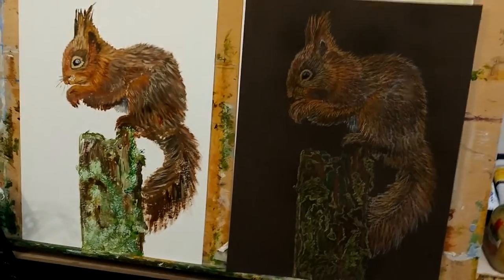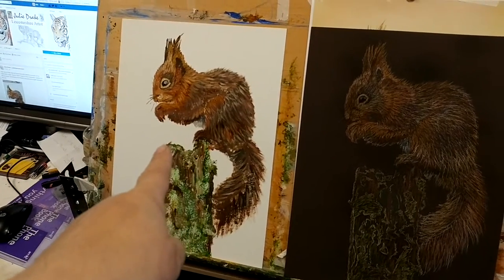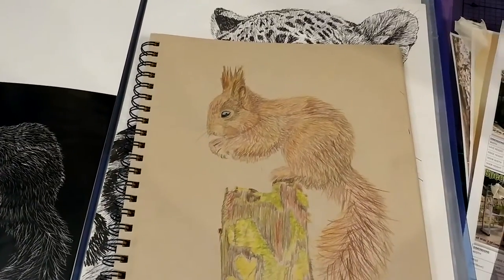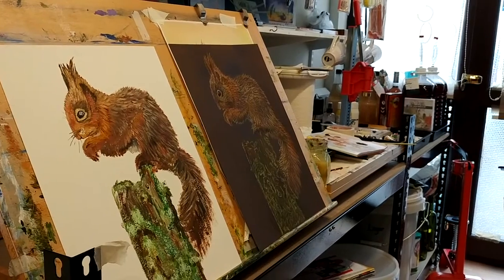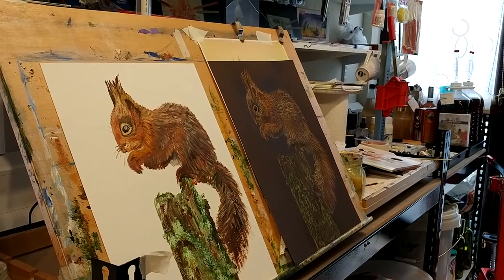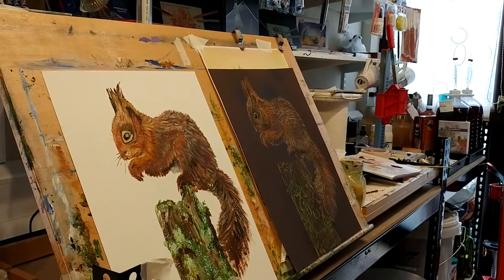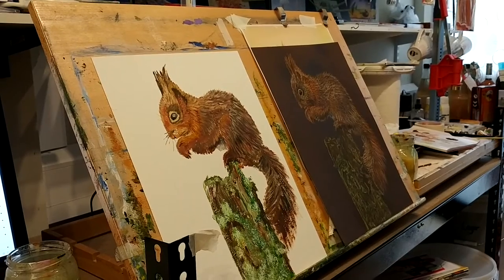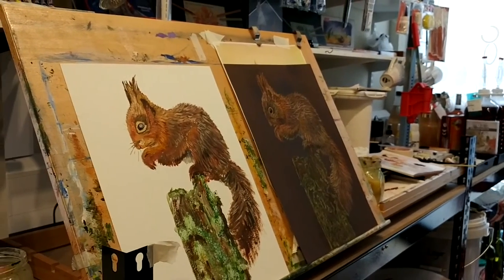In Julie's Studio - A look at the Squirrels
Just a quick look at my recent paintings and drawings of the Red Squirrel and a mention of commissions.